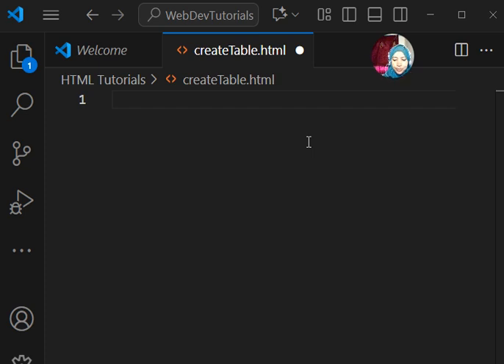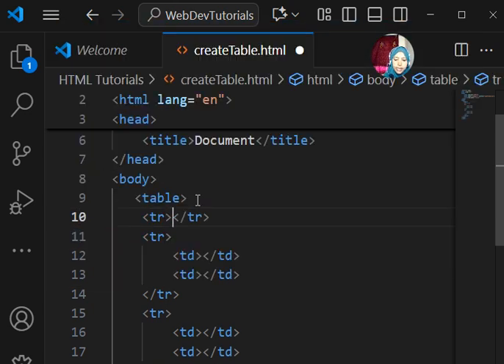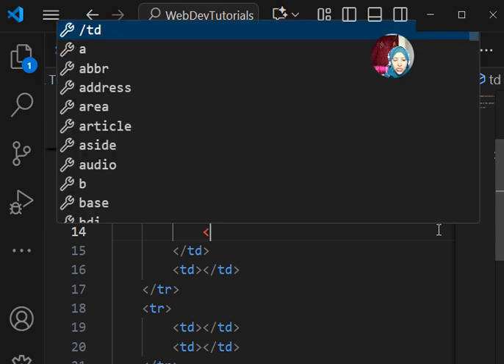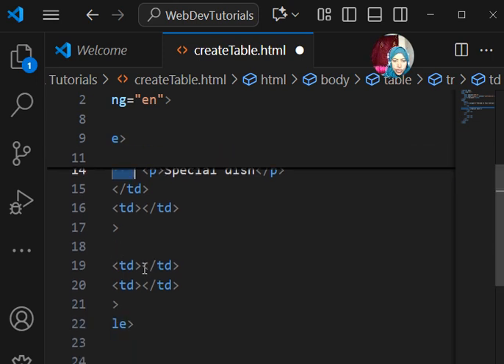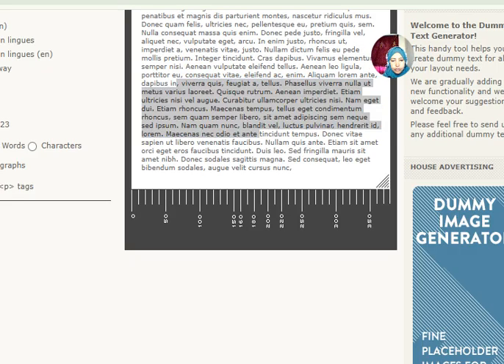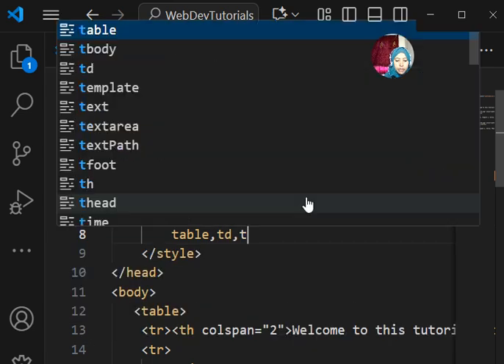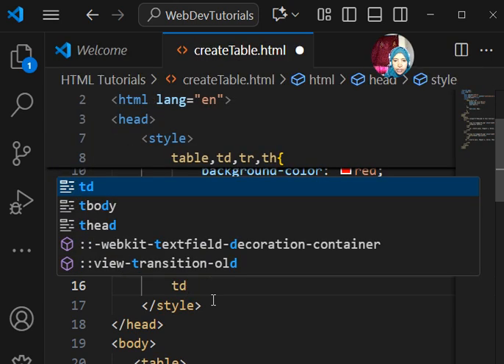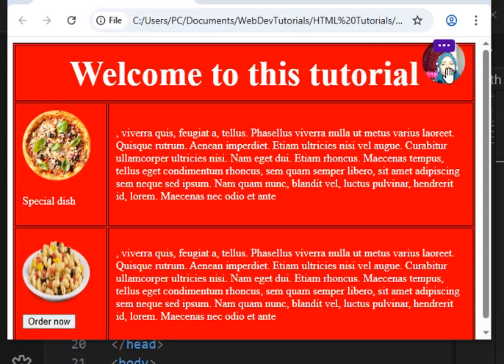How to Create and Style Tables in HTML — A Beginner’s Guide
Learn how to create structured and professional-looking tables in HTML. This tutorial covers table tags, headers, rows, and cells, plus how to enhance your tables with CSS styling for better readability and design. Whether you’re displaying data, organizing information, or building reports, this guide will help you master HTML tables with clarity and precision.